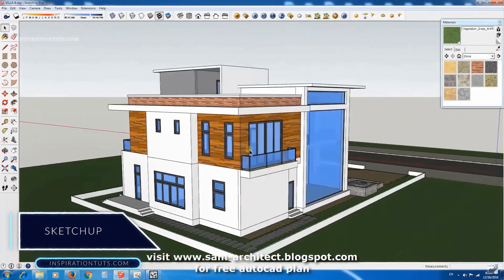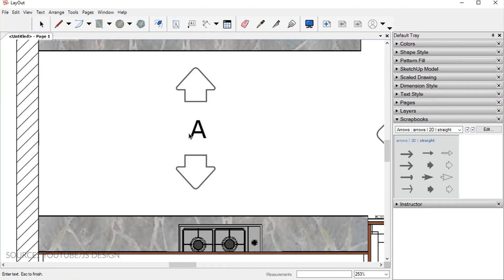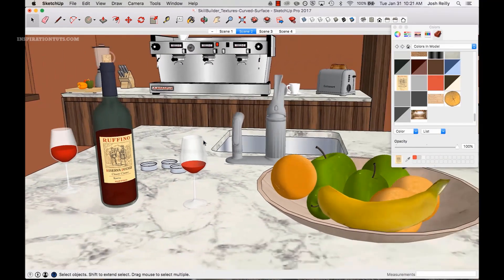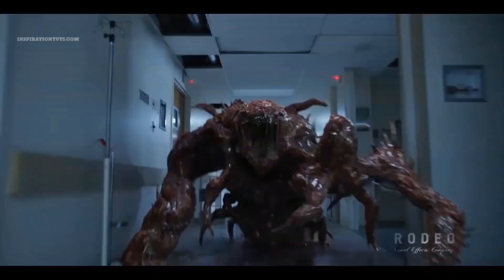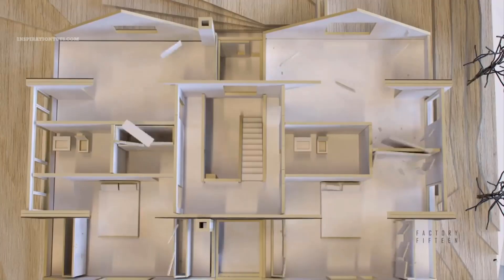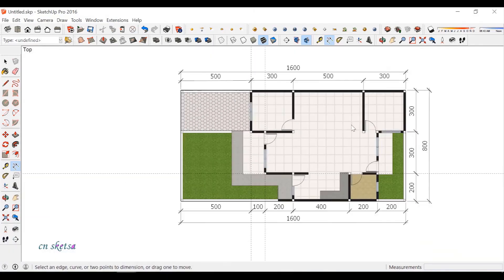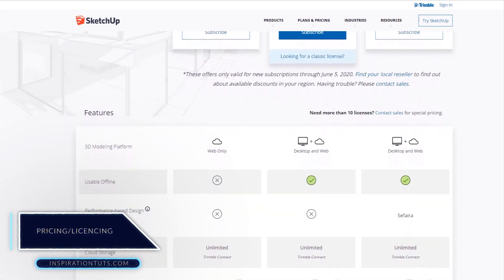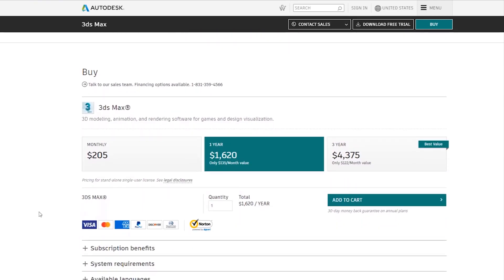3Ds Max or Sketchup which is Better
If you are interested in 3d software, there are actually a lot of good ones to choose from if you Want to learn 3d or if you Want to work on your projects. two of those good options are 3ds Max and SketchUp, especially when working on architecture projects.